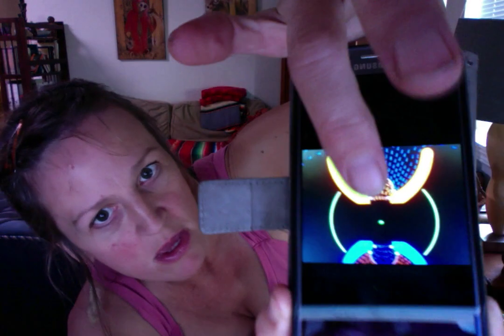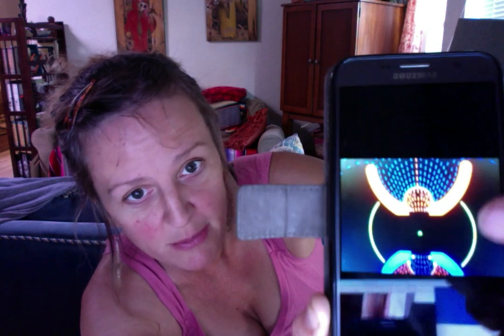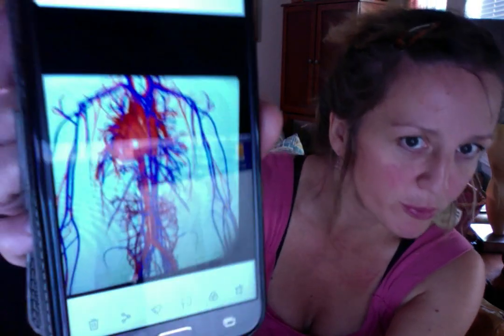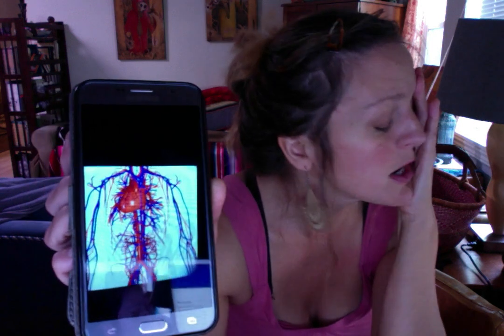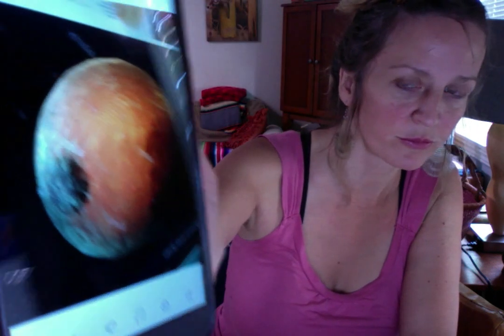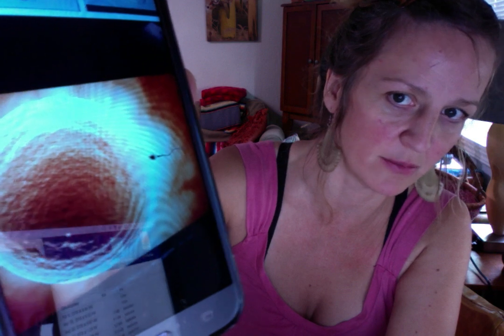A deeper look at the blood earth